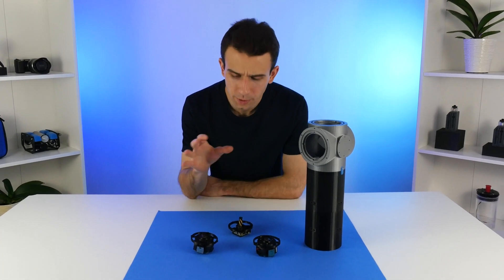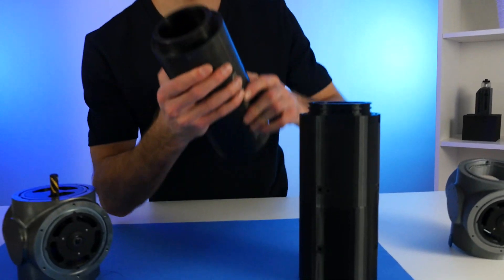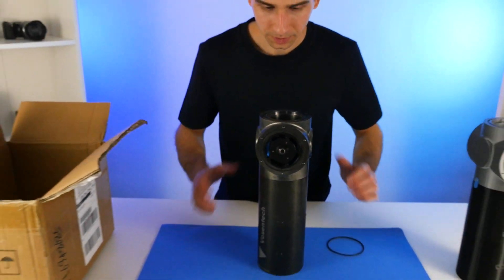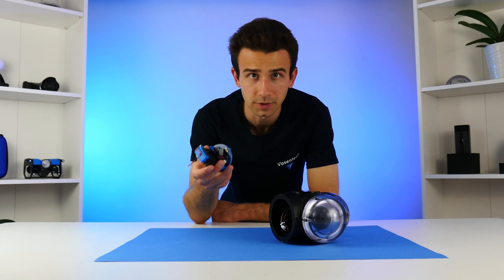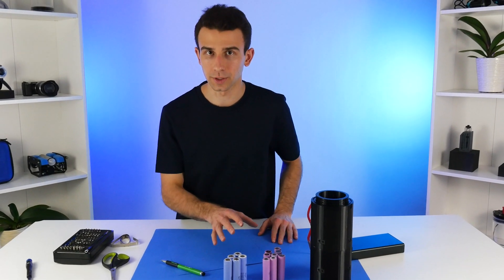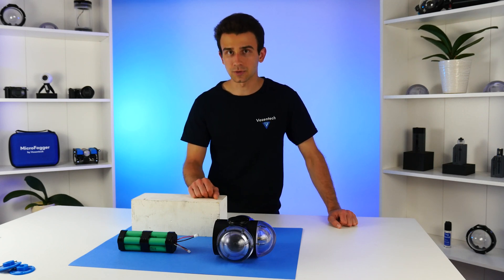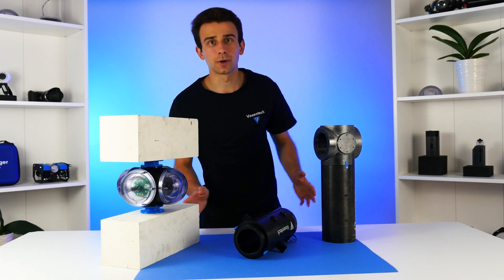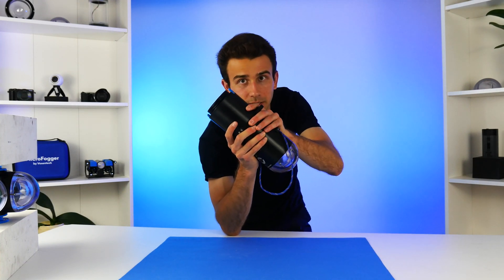Building a submersible for the Mariana Trench EP.3 - The housing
Welcome to Mariana Trench or Bust, a series where we explore what it takes to get the world's first 360° footage from the deepest point of our oceans, at a depth of 10,000m. In this series, you can expect a mix of developmental engineering content, followed by testing and operation of whichever devices we develop, which we think will be pretty fun! All designs we make will be released as open-source content for anyone to use.

Intro - 0:00
Housing unboxing - 1:35
Viewing domes - 2:40
Circuit board - 5:00
Battery - 5:52
Flotation - 8:48
Bits and pieces - 10:50
Outro - 12:06